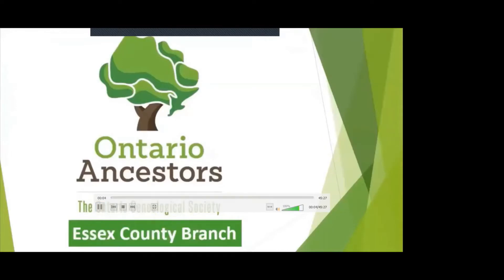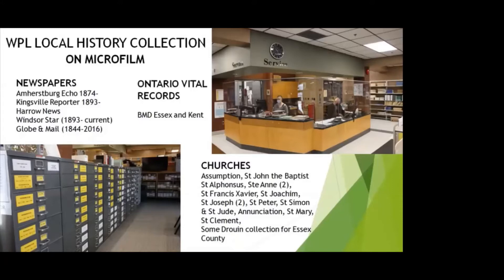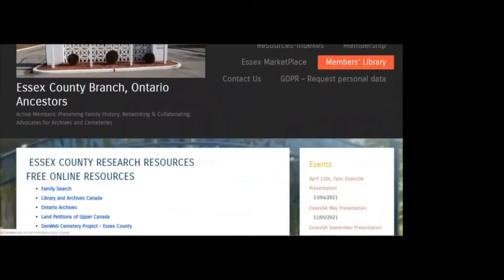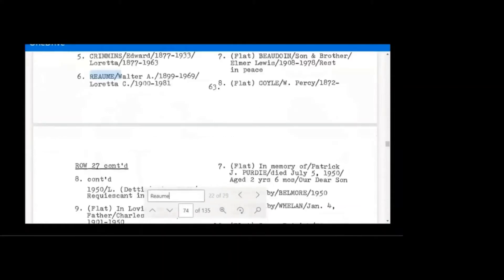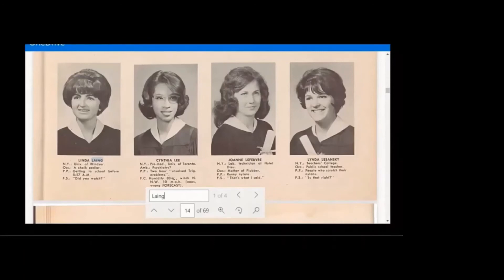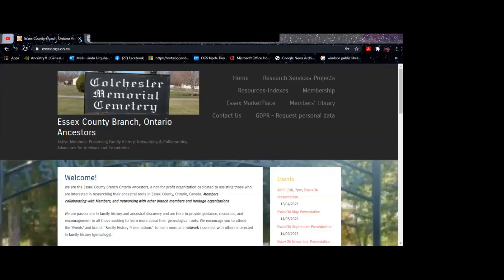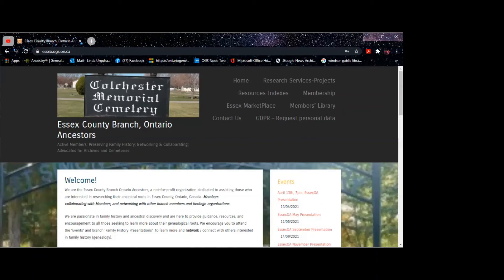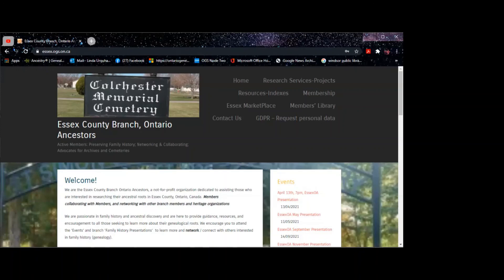Virtual Tour of the Essex County website & library collection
Let's take a look at the resources available on our branch website and in our library collection.